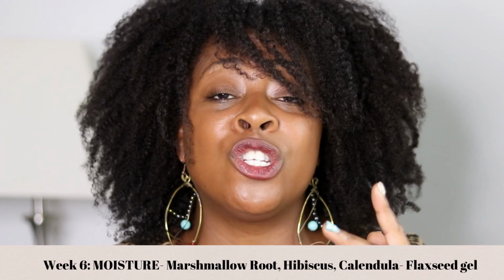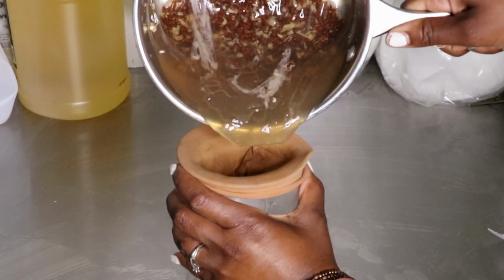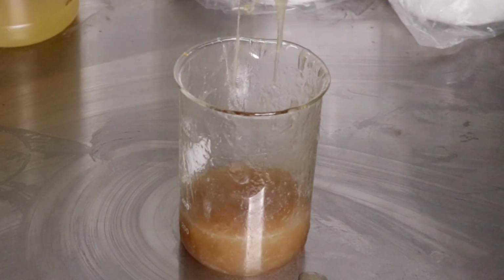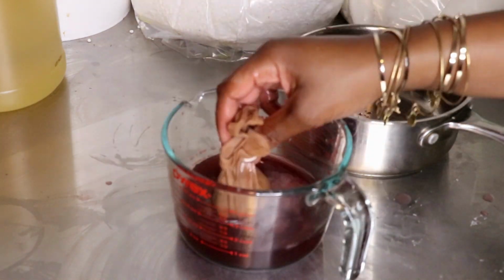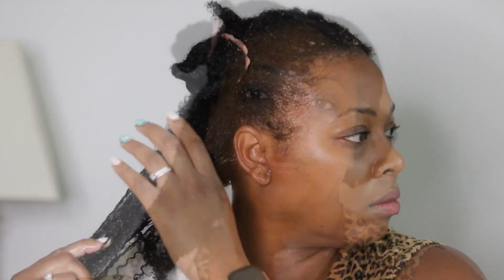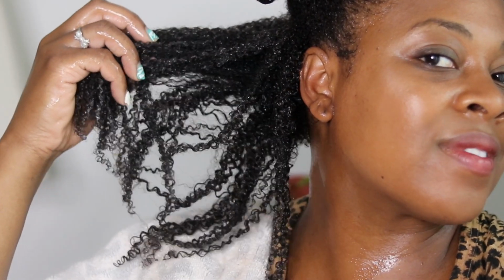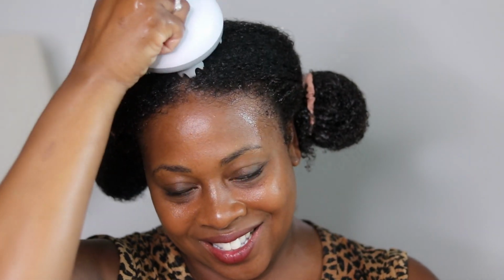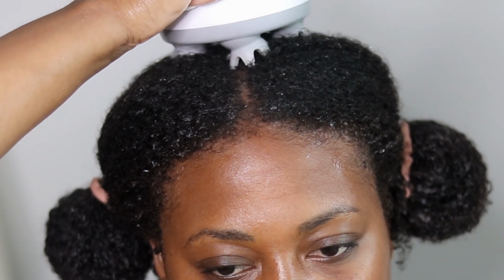BEST DIY Gel Detangler and Tea| Flaxseed, Marshmallow Root and Hibiscus Tea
Best DIY Gel Detangler and Hair Tea Rinse for Moisturized Hair| Flaxseed, Marshmallow Root and Hibiscus Tea
Week 6 of our Hair Tea Rinse and Scalp Massage Challenge is focused on moisture. We be making a flaxseed and marshmallow root gel detangler and and a hydrating tea for dry natural hair using Marshmallow Root and Hibiscus and Chamomile. This recipe is hydrating and moisturizing and great for growing long 4c natural hair.
Gel Detangler Recipe
1/4 cup flaxseed gel
2 tbsp Marshmallow Root

Moisture Tea Recipe
1/4- 1/2 cup Marshmallow Root
2 Hibiscus tea bags or 6-8 Hibiscus Florets
2 tbsp Chamomile